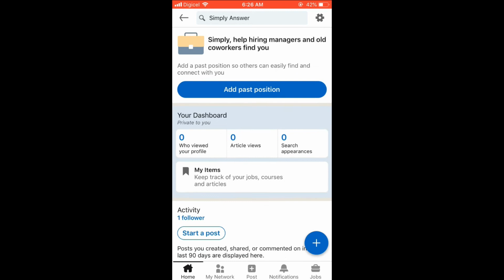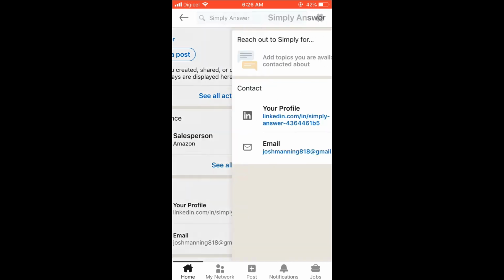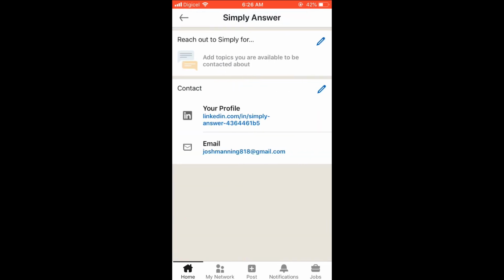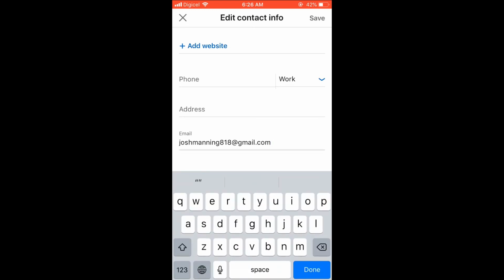how to change email address on linkedin profile